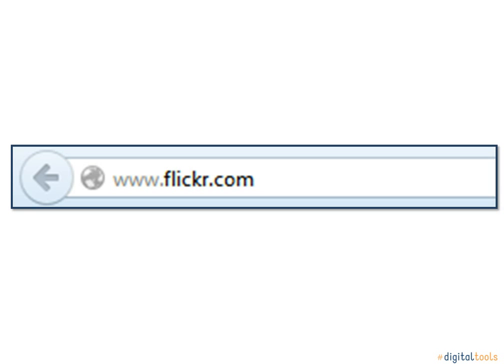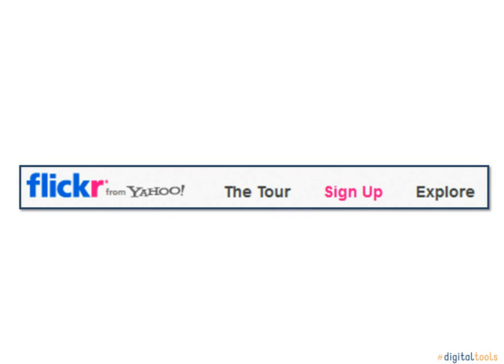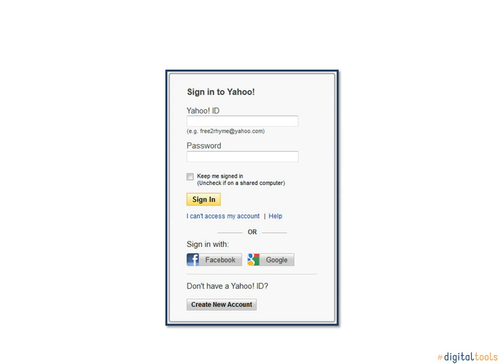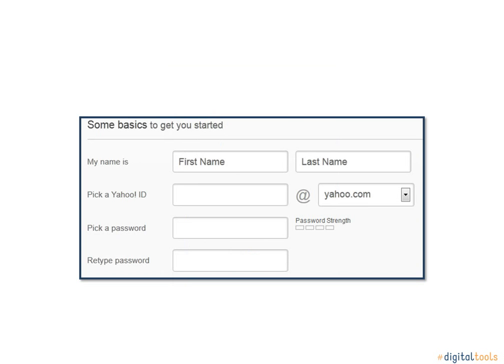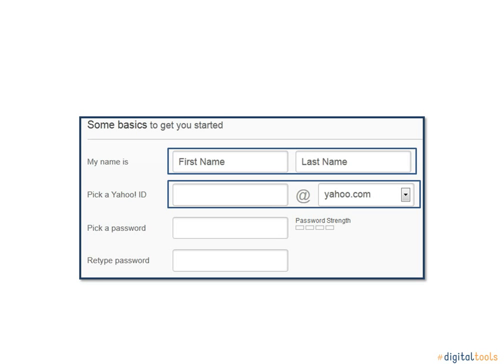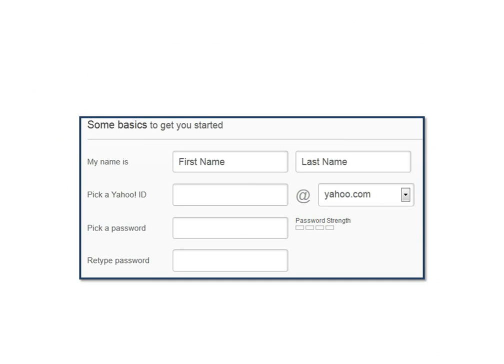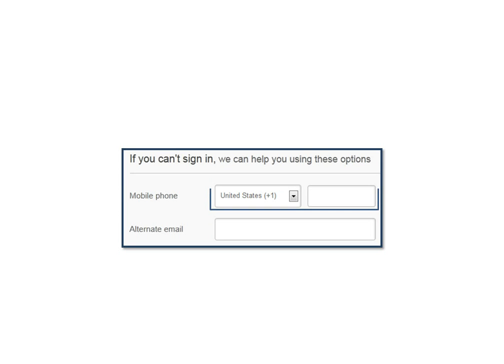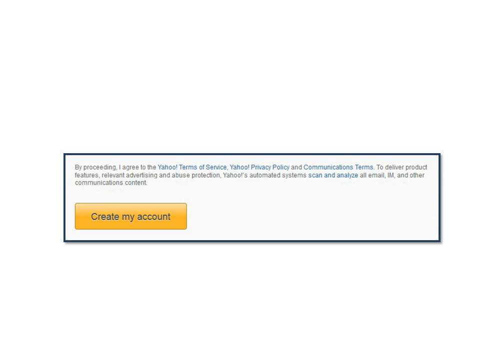How to Create a Flickr Account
This is a short video tutorial on how to create an account on Flickr, a site for sharing pictures and photographs.